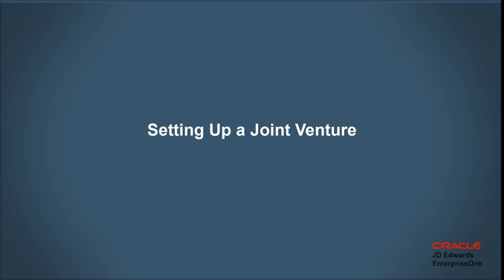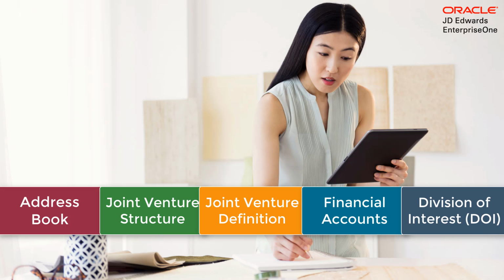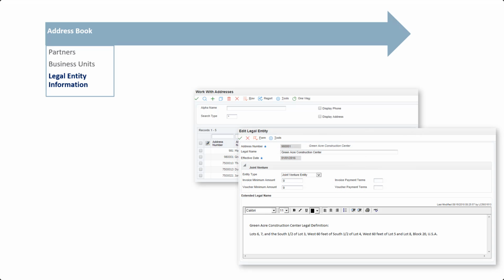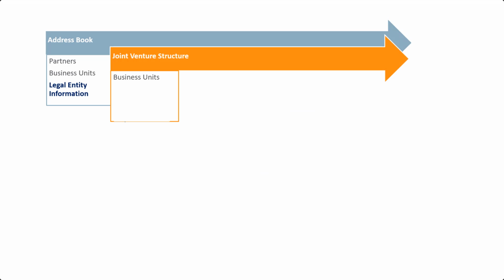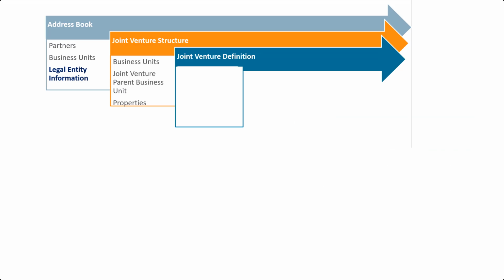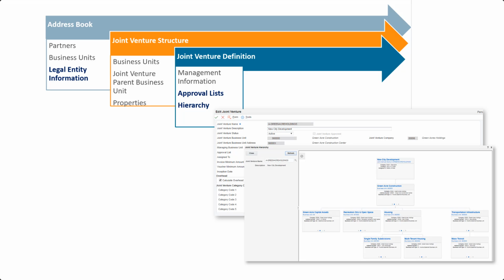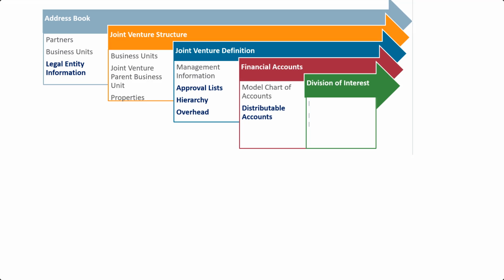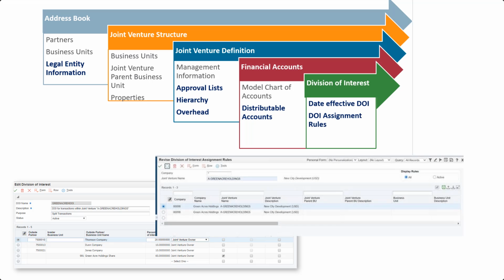Setting Up a Joint Venture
This video provides an overview of the setup required to create a joint venture.
This content is part of the Creating and Managing Joint Ventures in JD Edwards EnterpriseOne learning path.